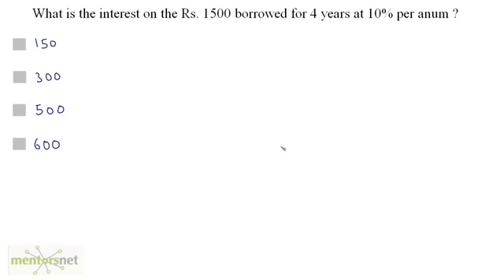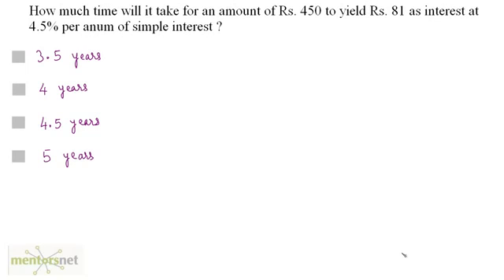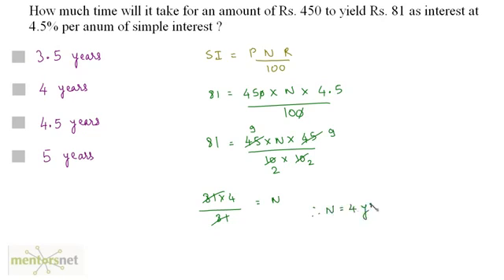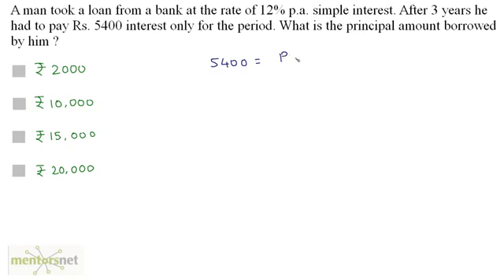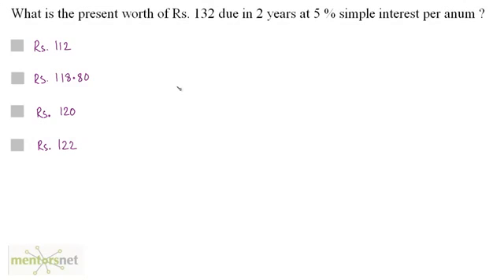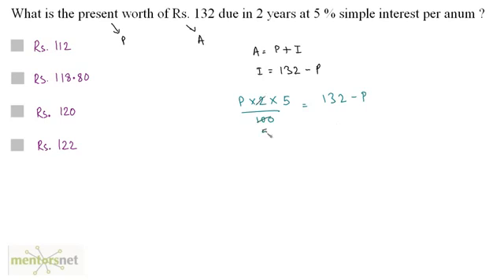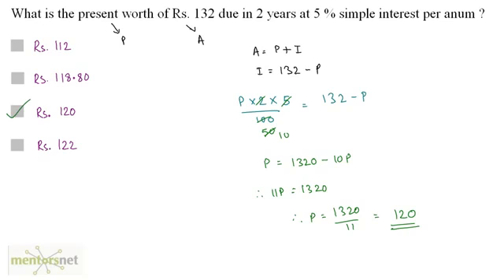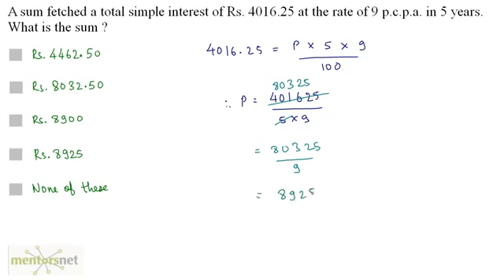QT 155 Simple Interest Question Set 1 Low